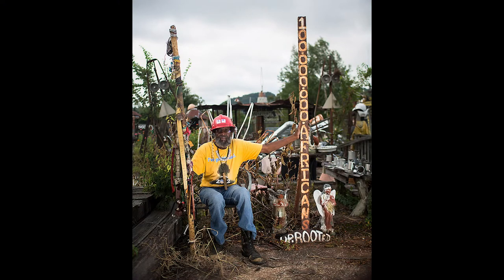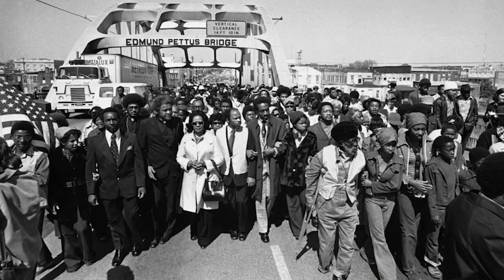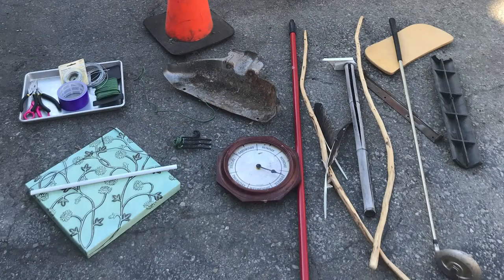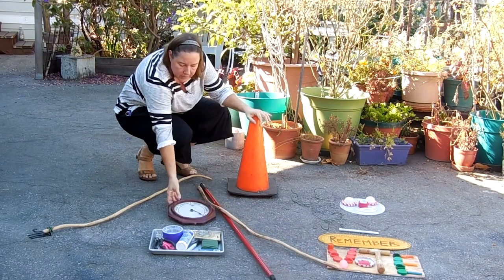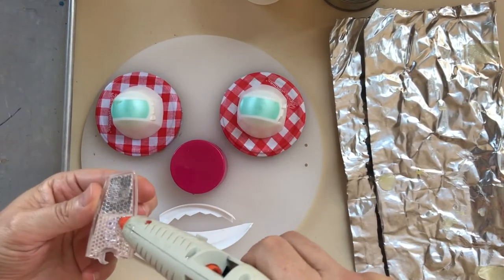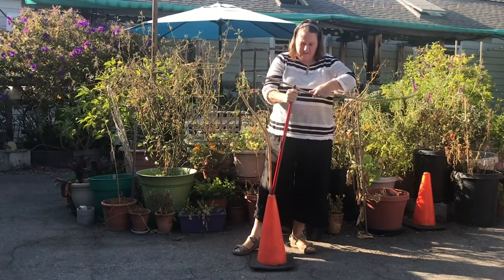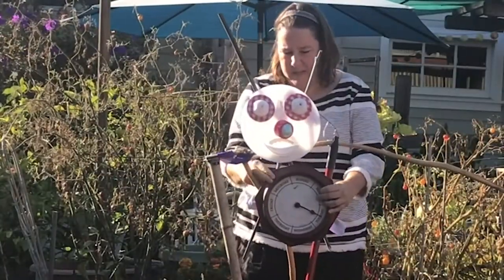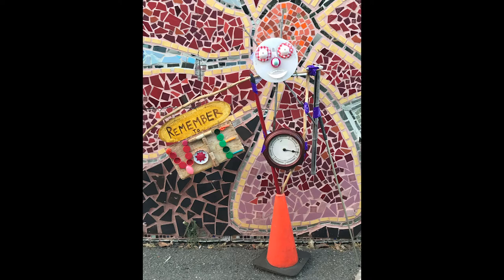How To: Yard Show Art Making Inspired by Joe Minter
Jill McLennan, Senior Teaching Artist, leads us in this landscape painting lesson that includes six easy steps. See here for the lesson plan: